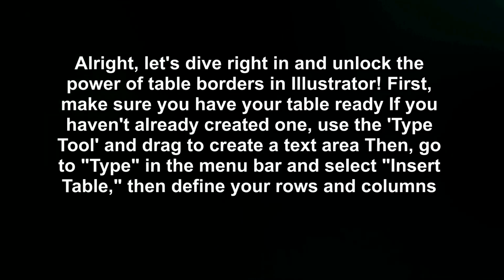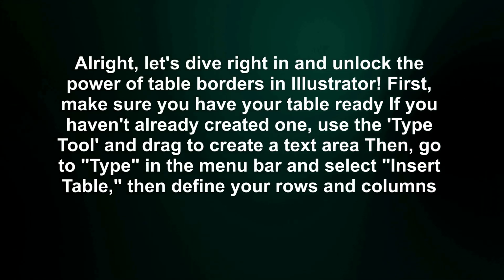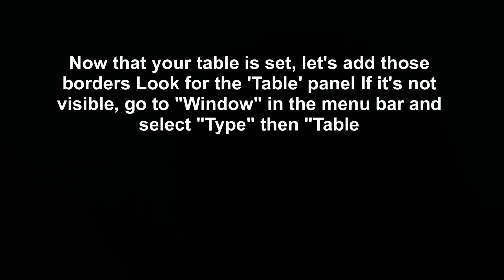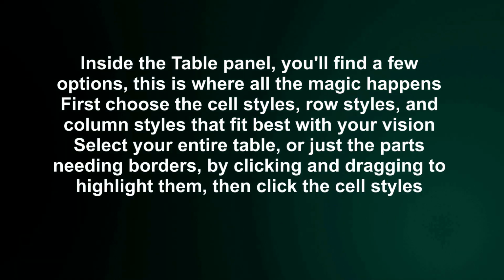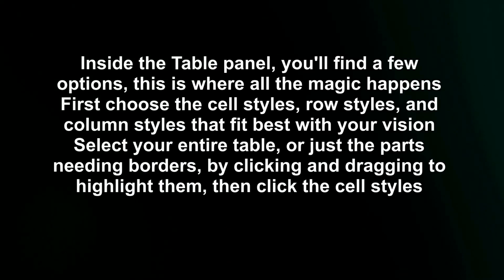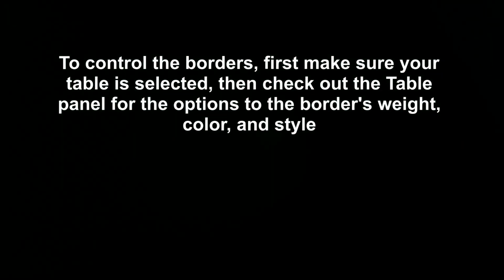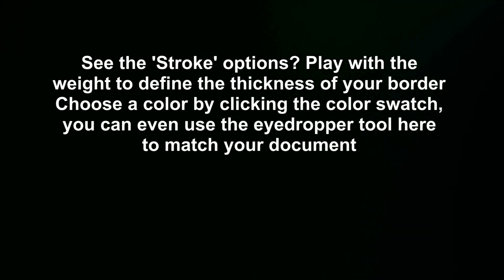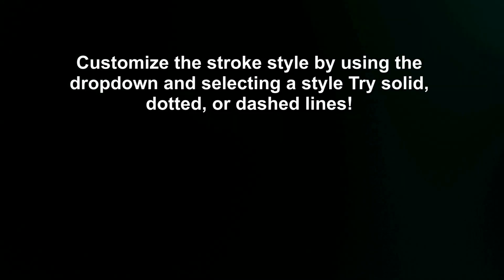How to Enable Table Border In Adobe Illustrator - GUIDE!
How to Enable Table Border In Adobe Illustrator: Customize your documents by enabling table borders by finding the tools in Illustrator to organize your data. Learn setting borders, as well as their color by using the tools in illustrator. Work efficiently with this tutorial!

00:00 Intro
00:10 Creating a Table
00:28 Adding Borders - Table Panel
00:45 Selecting the Table or Sections
01:00 Border Customization
01:12 Stroke Options
01:29 Applying the Borders